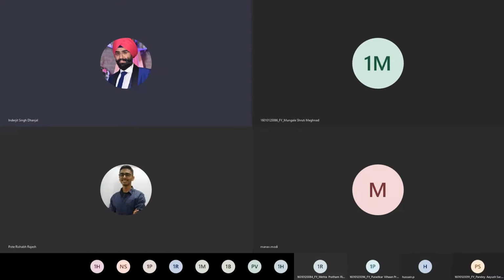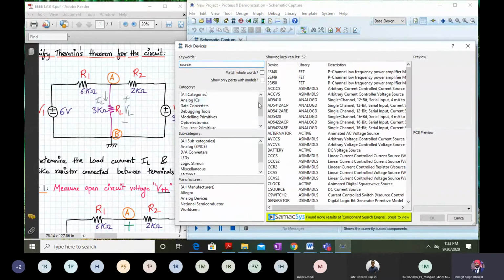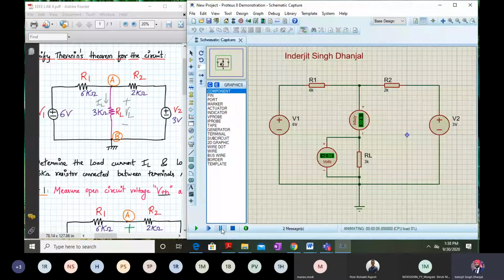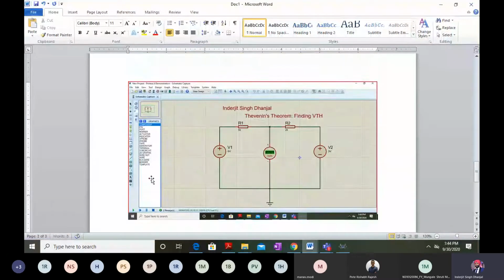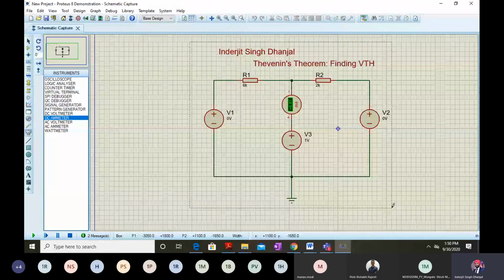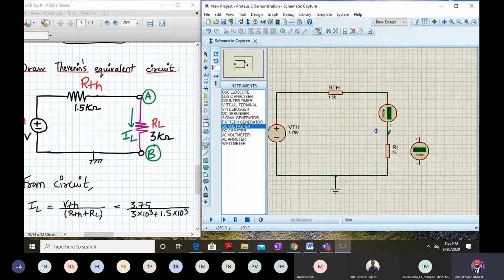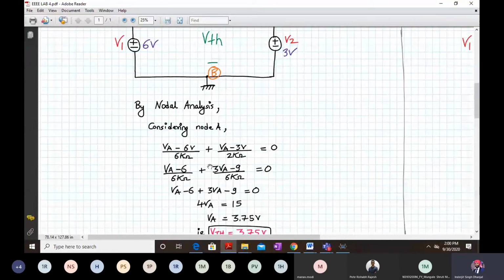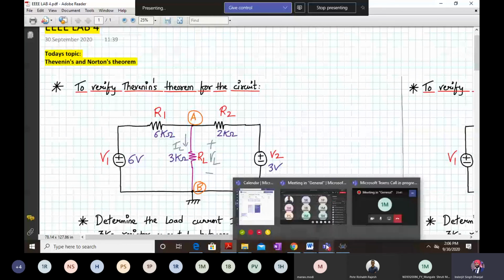Thevenin's theorem simulation | Proteus | EEEE LAB 4a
This video covers the following topic:
1. Thevenin's theorem verification for a given DC circuit in Proteus
2. Verification of RTH and VTH in Proteus
3. Thevenin's equivalent circuit simulation in Proteus